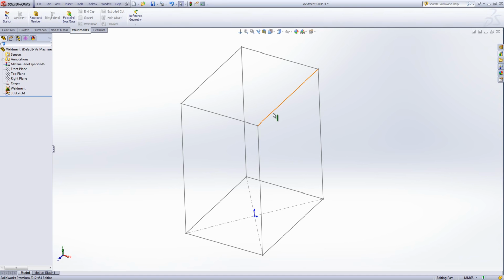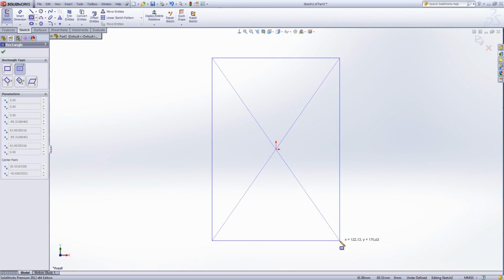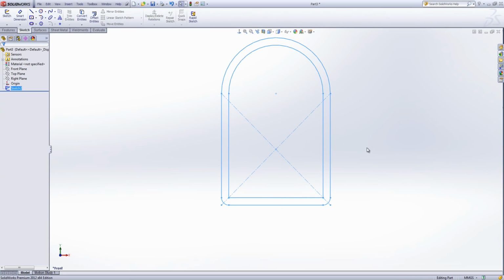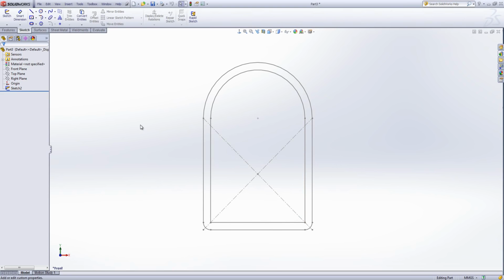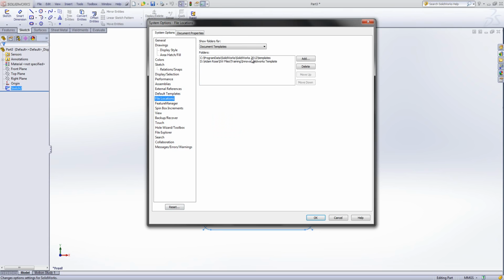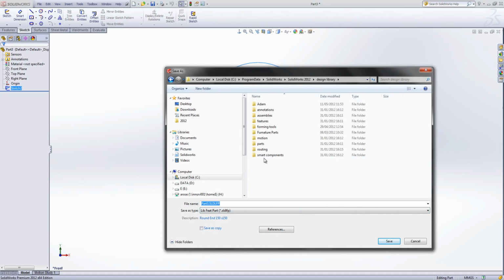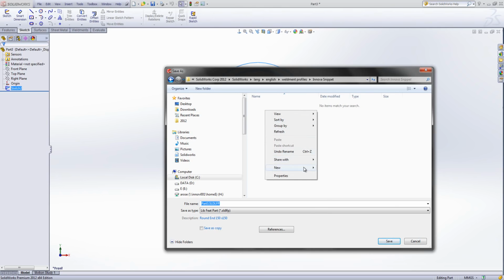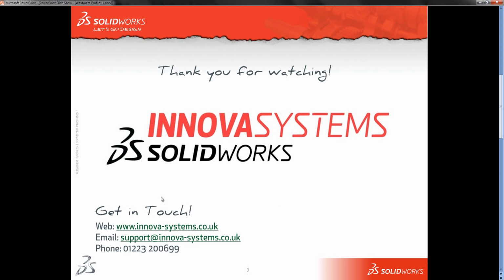Creating Custom Weldment Profiles in SolidWorks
The above video is uploaded for your reference only .It  is taken from other youtube channel to give u an idea about how to make a custom weldment profiles.